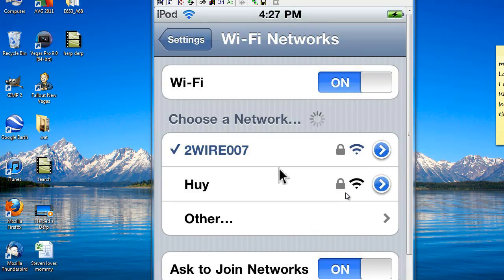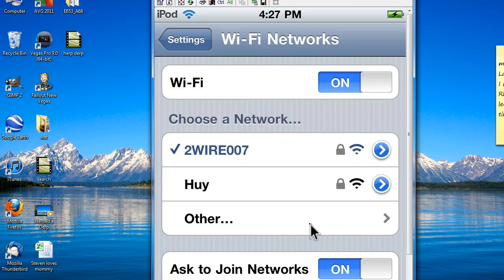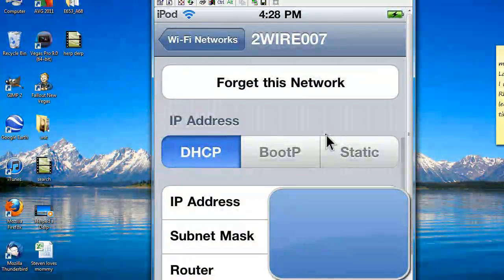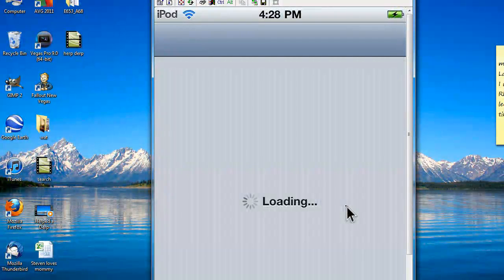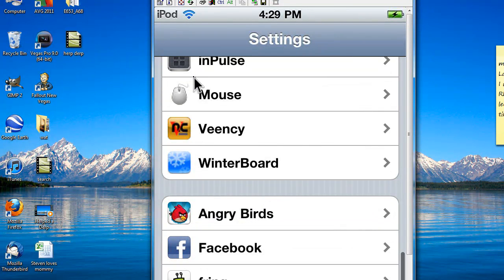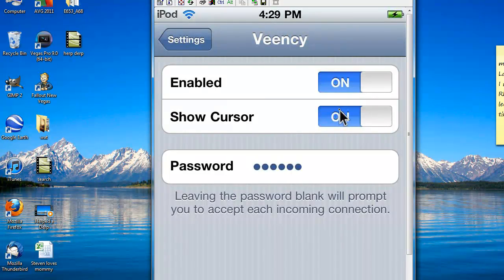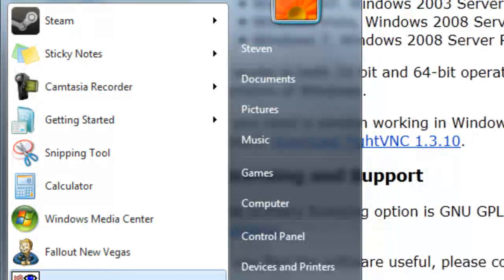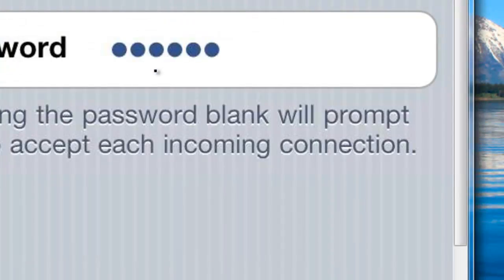[HD] View and Control your iPod Touch/iPhone/iPad on PC! UPDATE JULY 13th 2011!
View and Control your iPod Touch Updated! Works on iPhones and iPads as well!